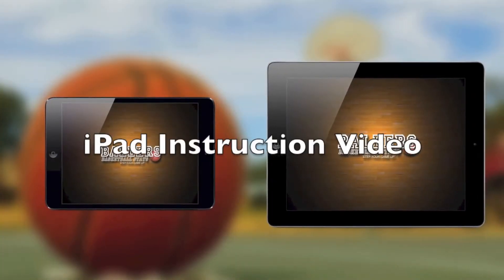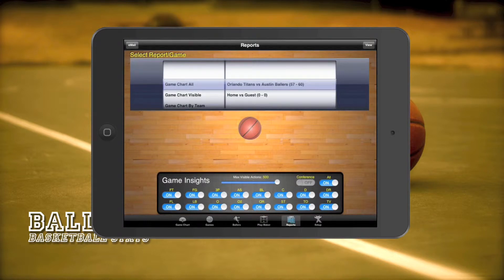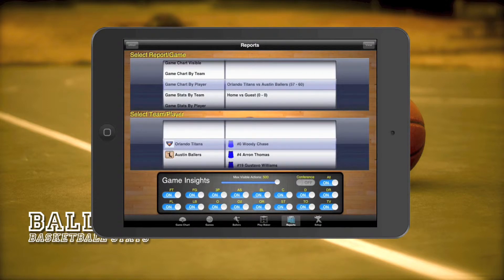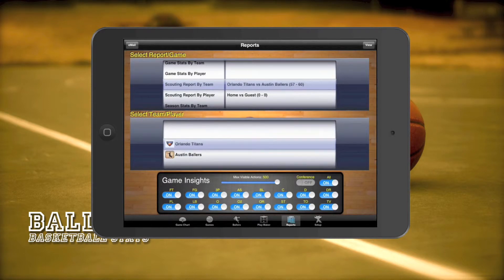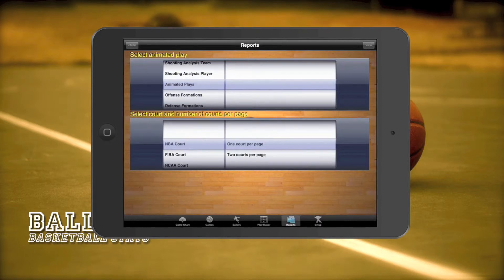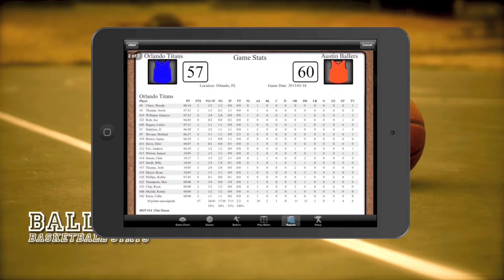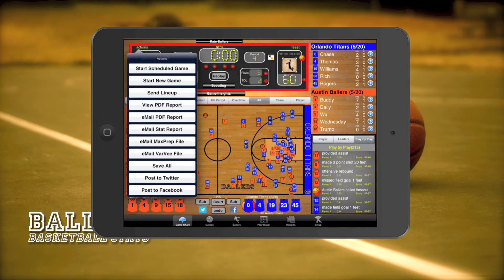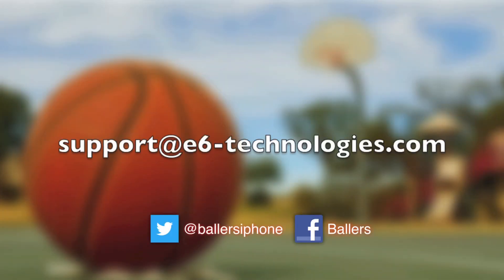Ballers Basketball Stats - Creating Reports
Welcome to Ballers Basketball Stats, this video was made with the purpose to guide new users. This video covers the creation of reports and the available types of reports that can be created for viewing or for emailing.